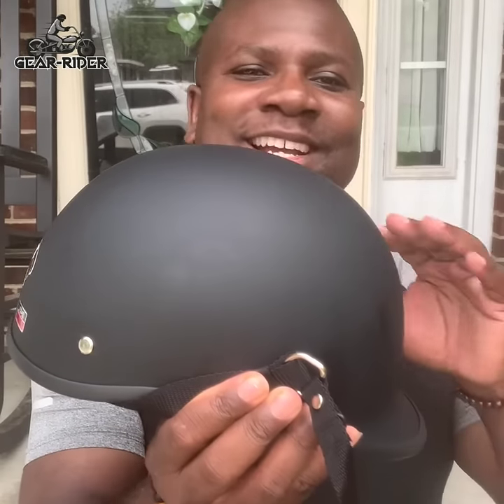SOA Half Helmet